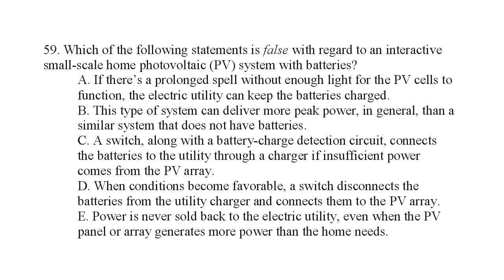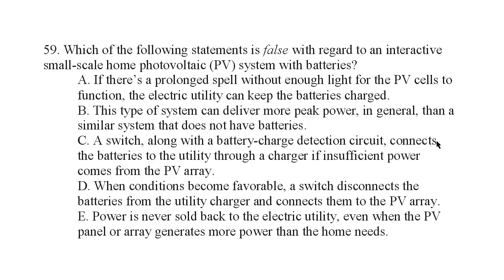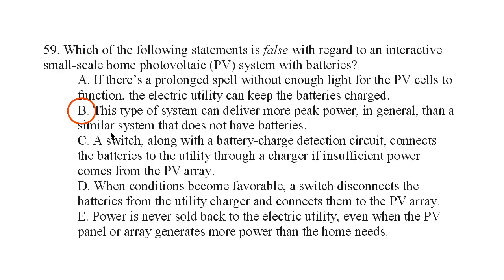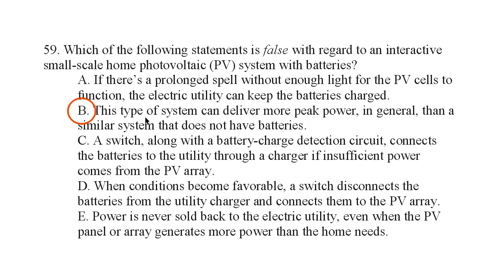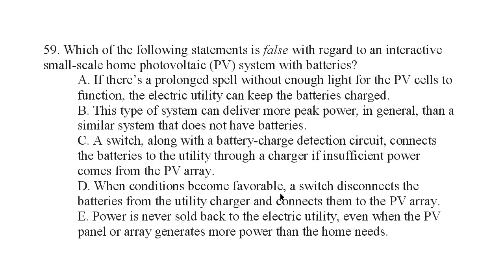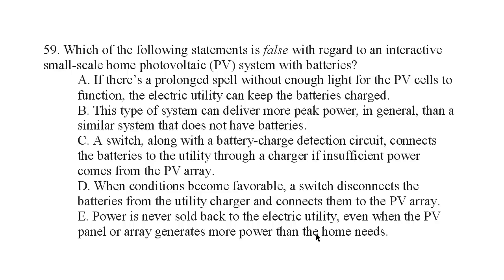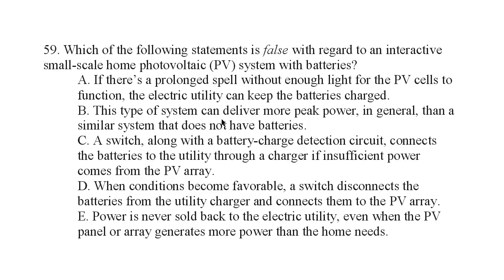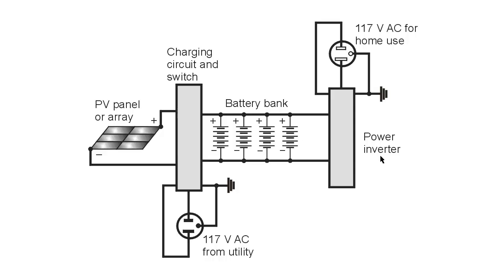Alternative Energy Exam Q 59